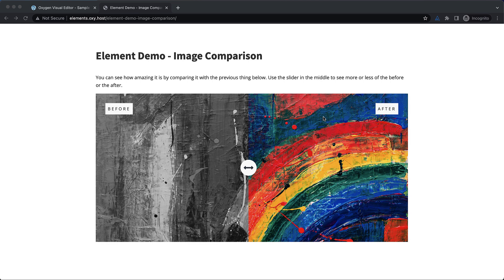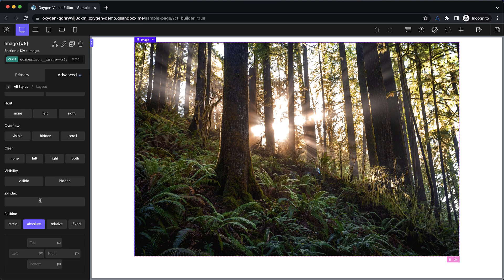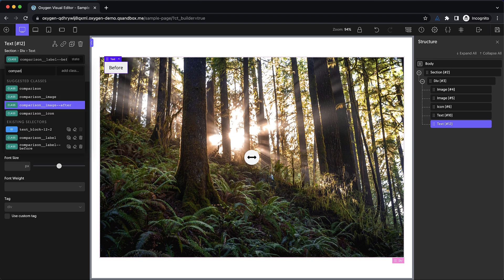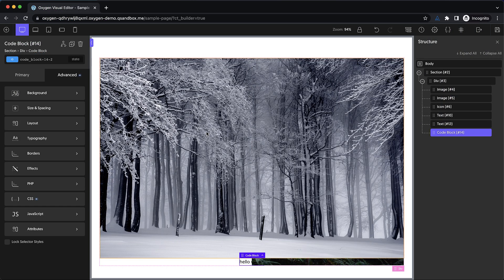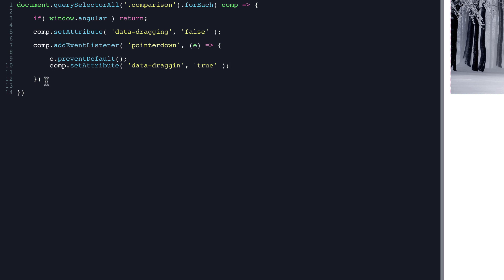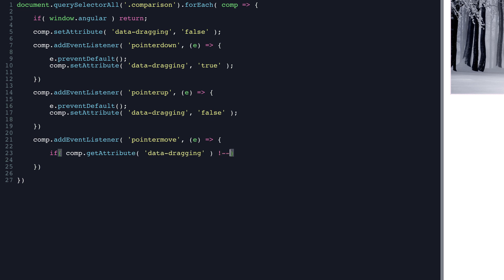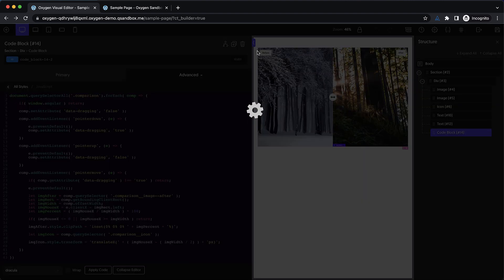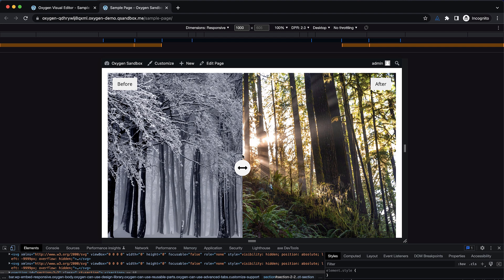Making An Image Comparison Slider In WordPress With Oxygen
In this video, learn how to use basic Oxygen elements to create an interactive before/after image comparison slider element. In this tutorial, we'll cover how to use the Oxygen Code Block to add custom functionality using vanilla JavaScript and CSS.

The element featured in this video is available as a pre-built Composite Element, available to anyone with the Oxygen Ultimate Package.